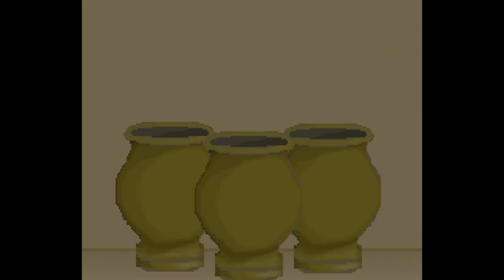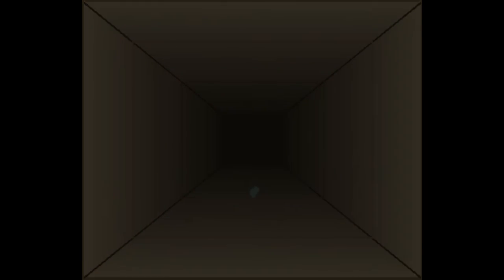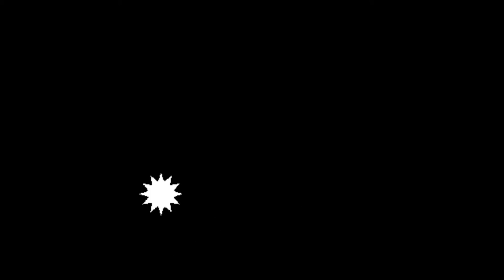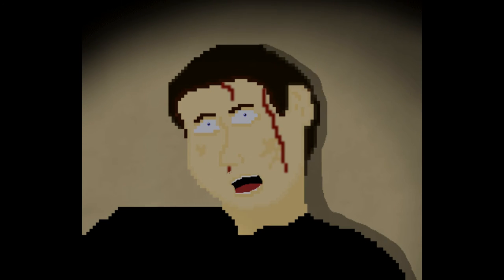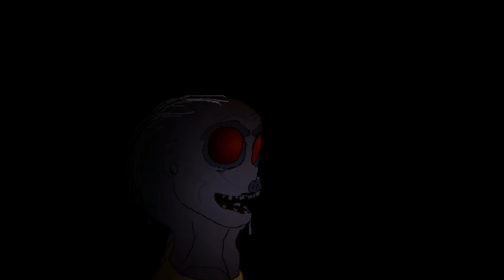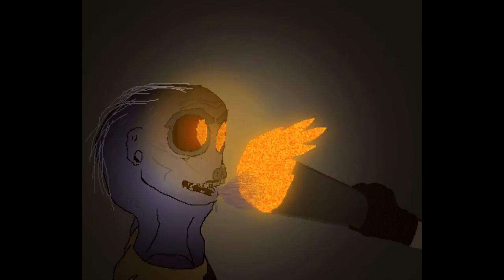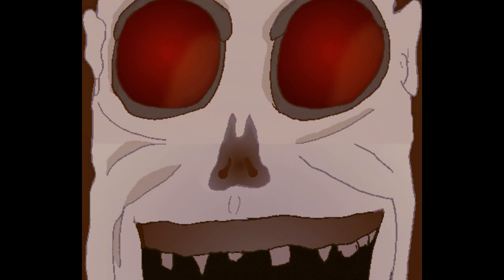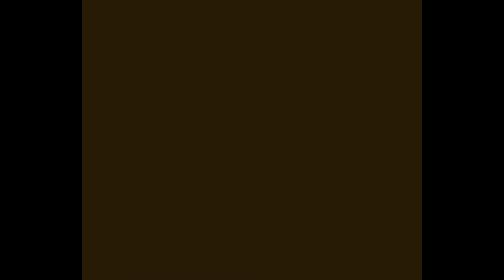The Maze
This video has a LOT of First Attempts, in fact almost EVERY action is a first attempt. Please keep that in mind. That being said, it makes it even more fitting that this poem,  "The Maze" was the very first poem I wrote as a Freshman in highschool. In fact, it was composed on Day 1! I was late getting to my 8th period class, and couldn't find the room. So, I asked a teacher who couldn't find the room, so, she stuck me in a study hall room! So, seeing as the high school felt like a maze, and not having anything else to do, being the first day and all, I started to think on this poem as a way to pass the time. I don't generally write/draw/compose things with a darker ending. I've experienced more "darkness" than I've cared. But, I couldn't think of a "nice" way to end this one.

The poem is a composition of not just the High School being like a maze. I chose the setting/theme from a "Choose Your Own Adventure" Book that I vaguely remembered reading in 2nd grade. About a kid and his grandmother exploring a pyramid/ancient tomb in Egypt. The ONLY ending I recall was the kid getting stung by a scorpion that fell from above on him. He woke up a few days later in a hospital where his Grandmother had brought him after finding the kid. Also, my outlook at public school in general has usually been pretty grim, especially with as often as I was bullied/harassed.

So, those were the primary elements behind this poem, with getting lost being the catalyst to combine the elements. Also, I guess you could say I sort've wrote myself into a corner with this poem, having to do the "darker" ending where the character actually dies.

I started this video shortly after my Dad passed away in 2011. I did have a few fixes I had to do, adding gloves to the character's hands in the older parts I had already completed years ago. But, everything starting with the line "The Ghoul was One Step Ahead" is where I started new material from 2019. I put it on hiatus when I received and started to work on the music videos from the last surviving performance he and his brothers, and father gave that survived. After many years, I decided to work on it again for Halloween 2019. And while I did not finish it in time for Halloween, I did FINALLY finish it! 873 total frames, including the Credits. All of them are animated gifs. Some in multiple parts as Magix Movie Edit Pro 2014 has issues playing longer (in frames) or larger (in file size) gif files. The shattering sound for the Urn, I believe came from the PartnersInRhyme, a light bulb sound in their free sound effects.
Everything else I created from scratch. MOST of it clearly mouse-drawn. I did pencil-sketch some of the newer stuff, the ghoul and 2 shots of the character, because it's easier now than it was then to sketch out those specific ideas.